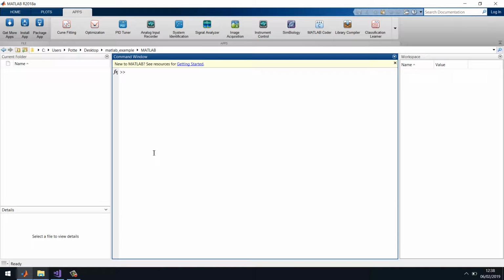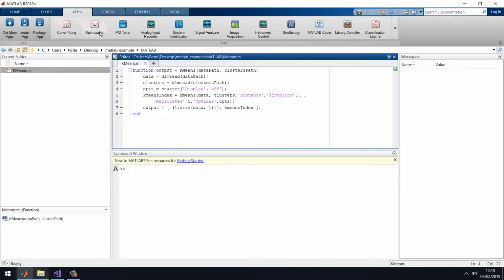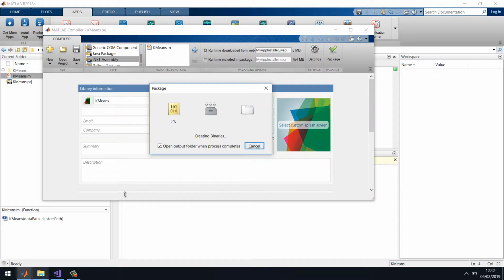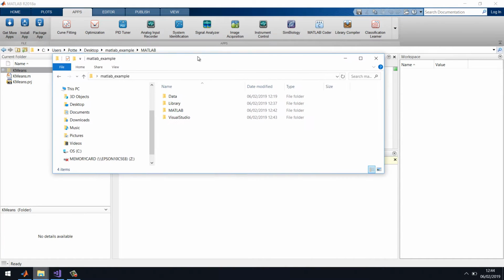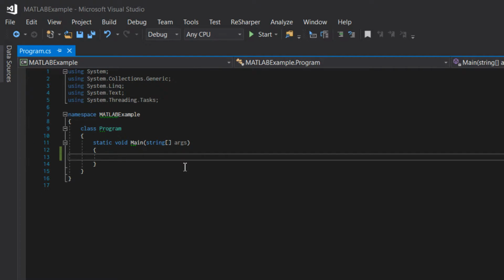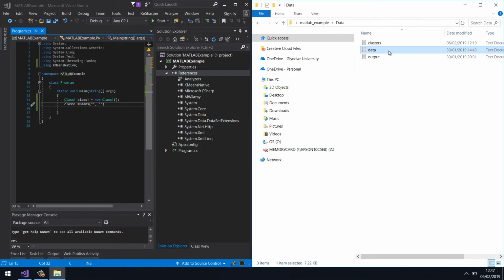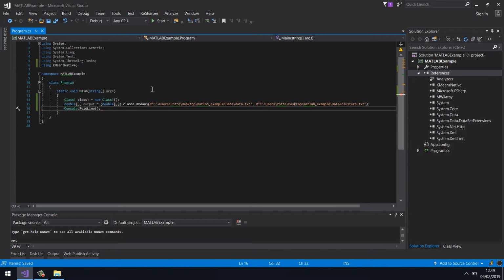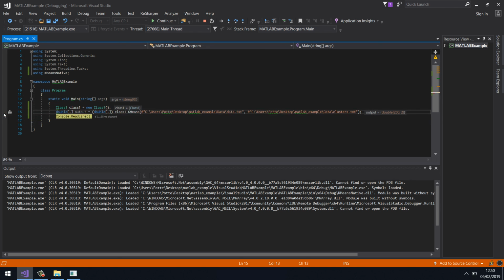MATLAB .NET Compilation and Usage